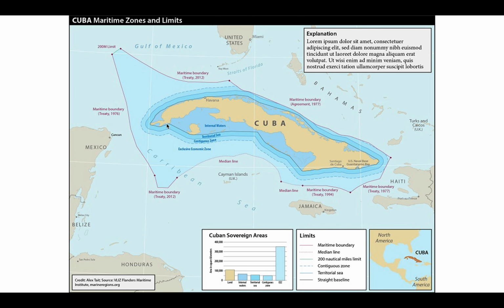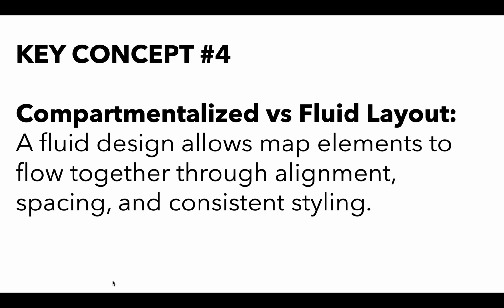GSP 316 Layout Design